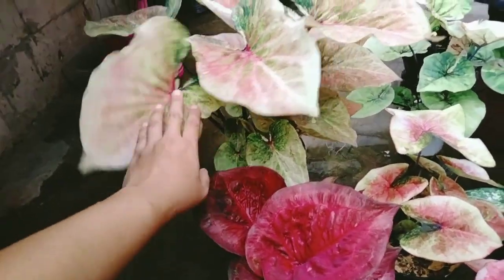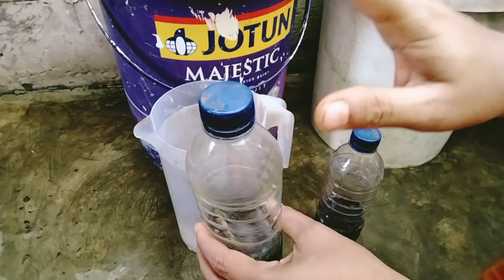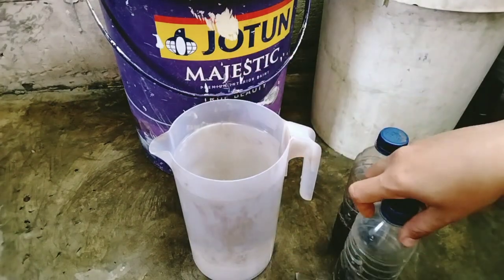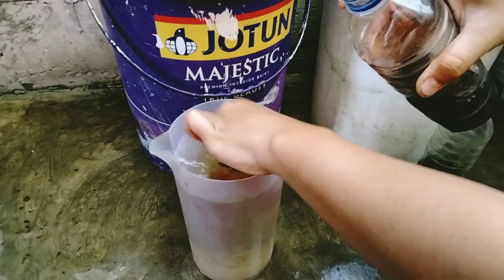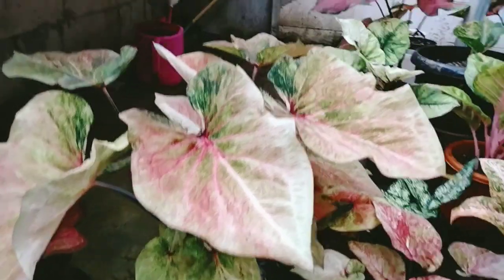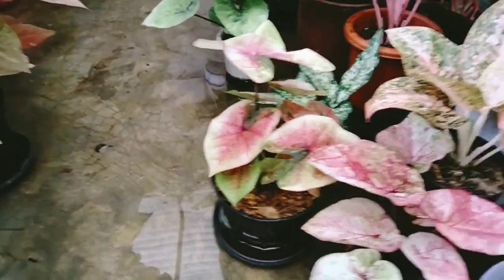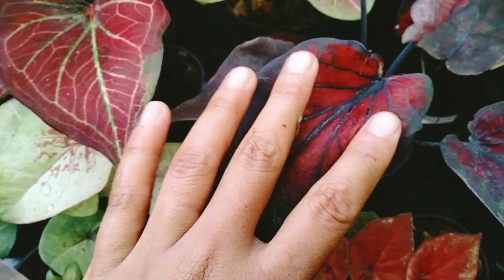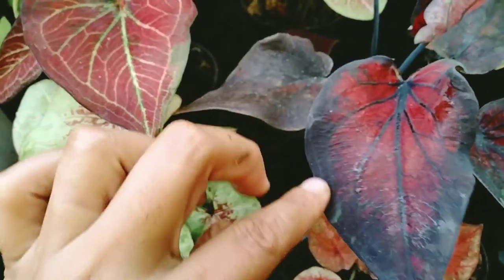BOSAN KELADI KAMU NGGA BESAR BESAR ⁉️🤔 YO COBAIN PUPUK INI PASTI KAMU KETAGIHAN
hy kali ini kebon thalita bakal tunjukin pupuk buat tanaman keladi yang super bagus ya buat yang udah pake pasti nagih kan🥰🥰 buat yg belum pake yo cobain biar merawat keladi menjadi lebih menyenangkan semangatt